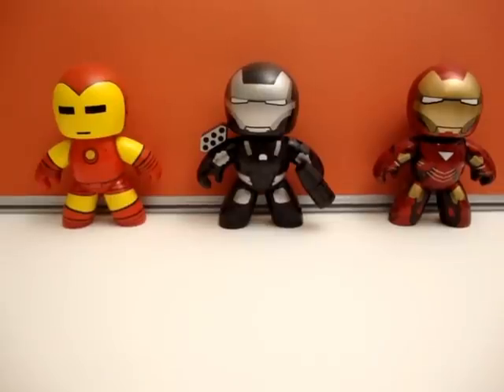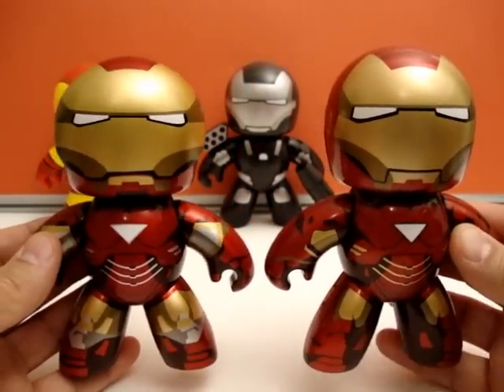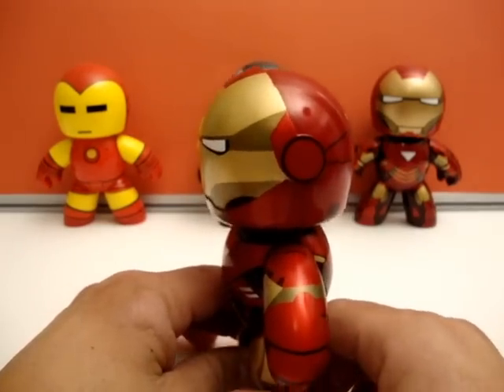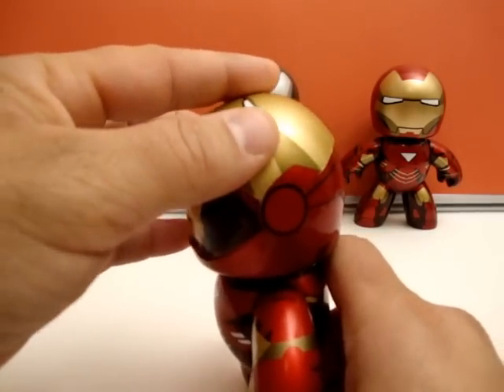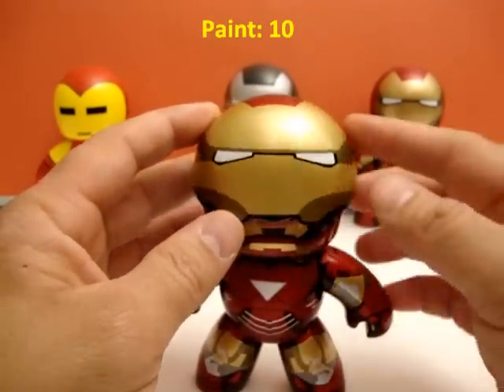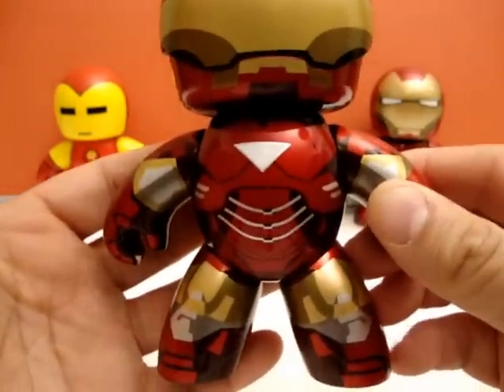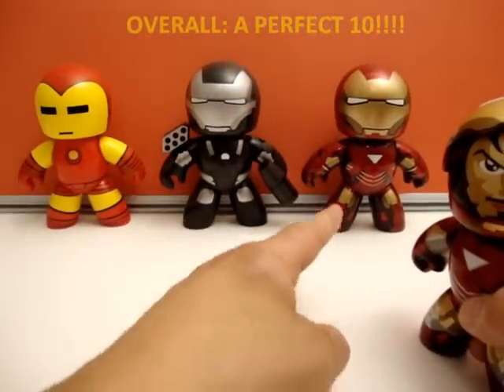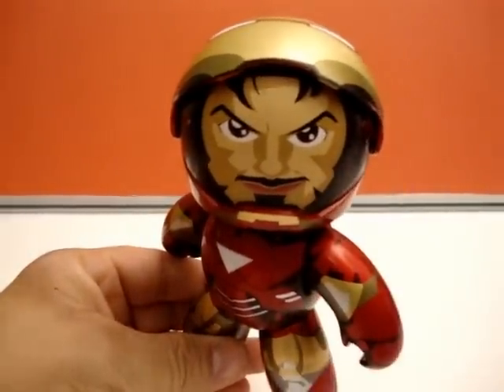SDCC IRON MAN - MARVEL MIGHTY MUGGS TOY REVIEW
SDCC Iron Man Mark VI